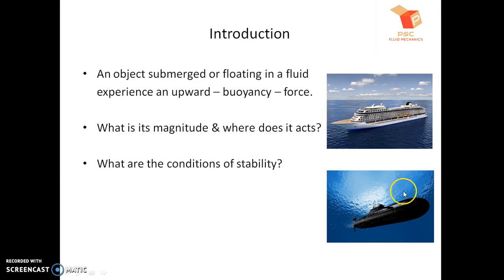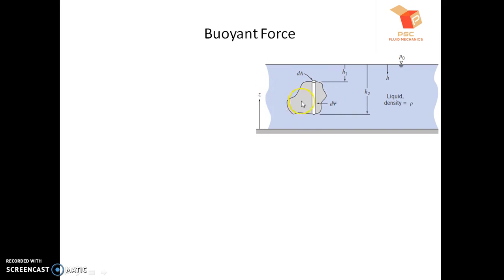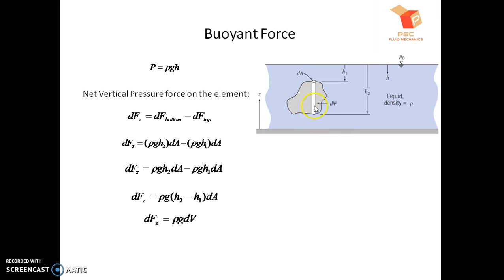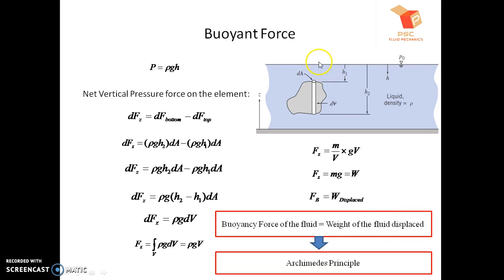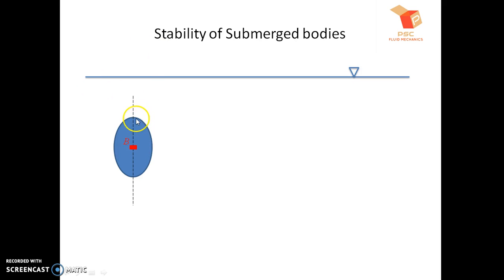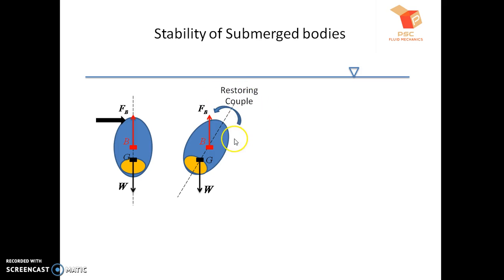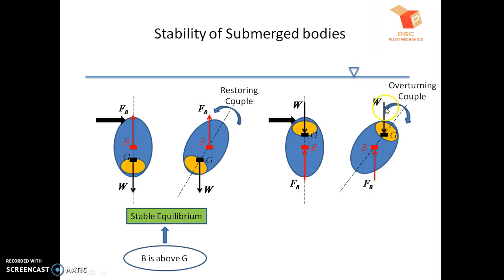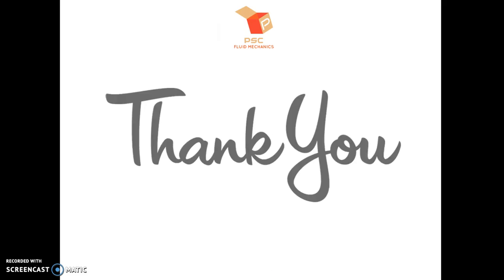Fluid Mechanics Lecture 12 Buoyancy & Stability